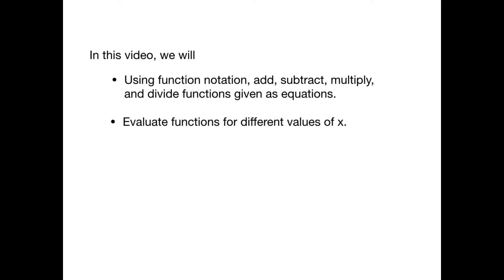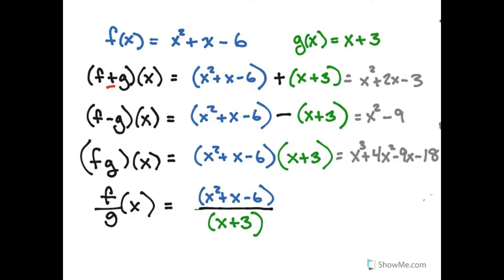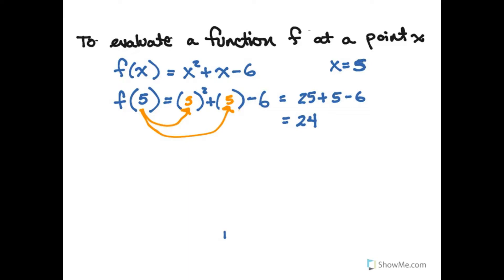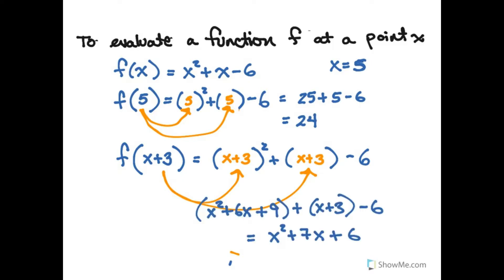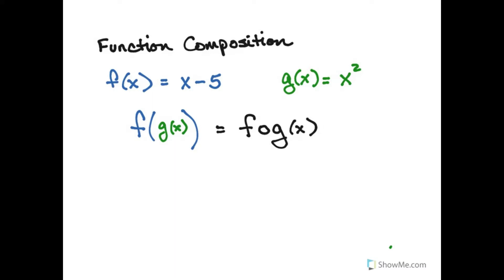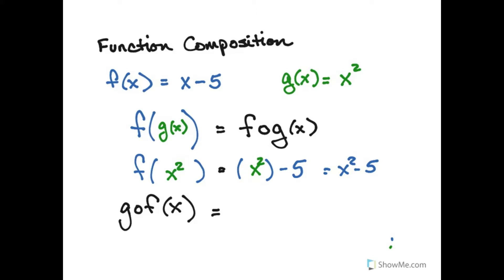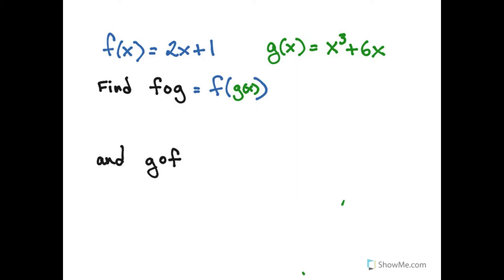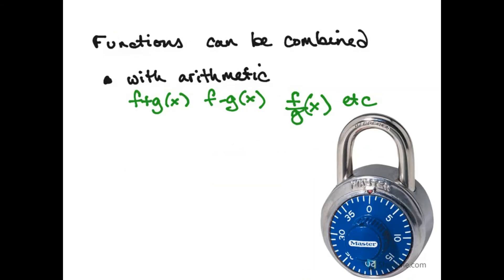0602 Combining Functions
Adding, subtracting, multiplying, and dividing functions. Function composition.